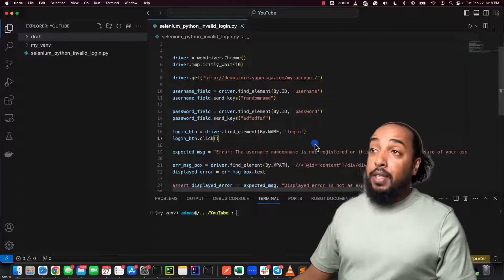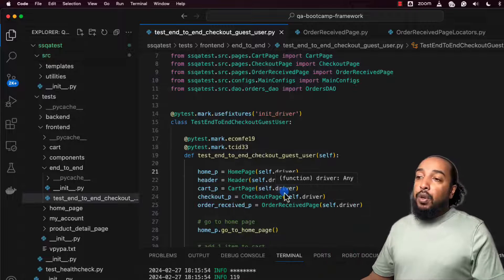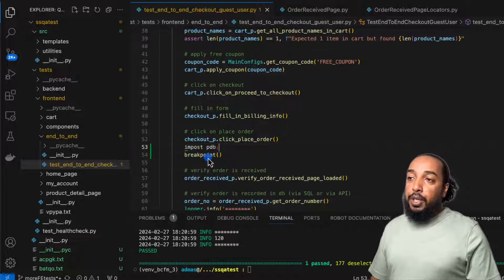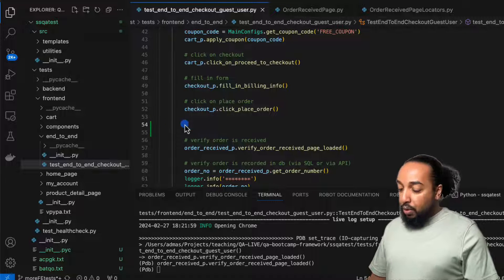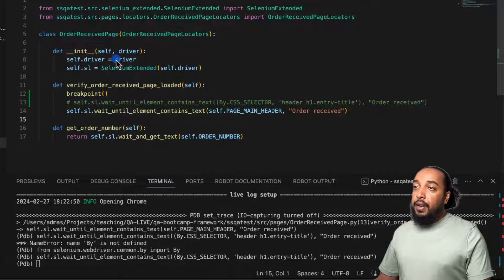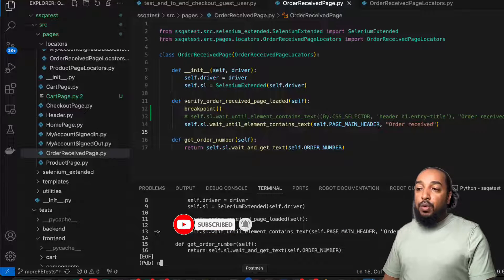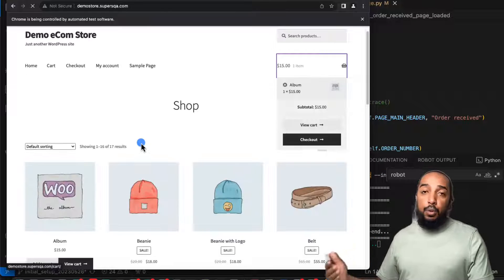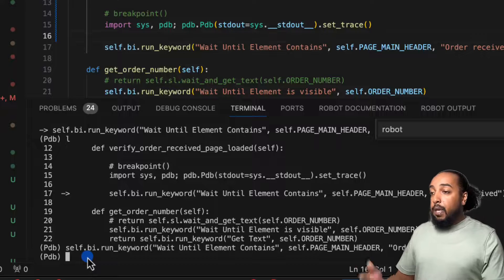Selenium With Python: How to use debugger to pause script and interact with browser (PDB)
Use Python debugging to efficiently troubleshoot Selenium scripts, boosting productivity and career as a QA Engineer.

Learn how to debug your Selenium WebDriver scripts in Python using the built-in Python Debugger (PDB). This beginner-friendly tutorial shows you how to set breakpoints, interact with your browser in real time, and test locators directly in your script — saving time and making automation development more efficient.

What you'll learn:
✅ Integrate PDB with Selenium
✅ Add and use breakpoints effectively
✅ Interact with the browser and inspect elements
✅ Save time by testing locators without restarting scripts

Upgrade your debugging skills and write better automation tests today!